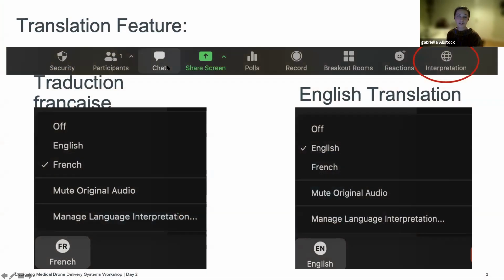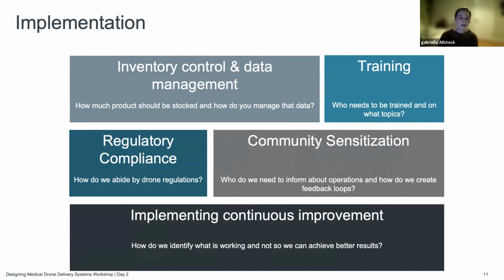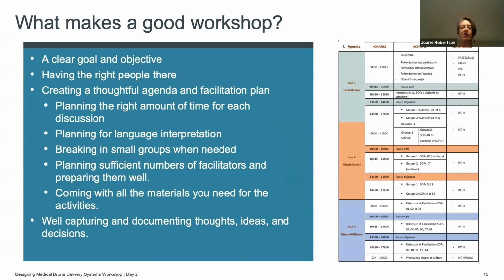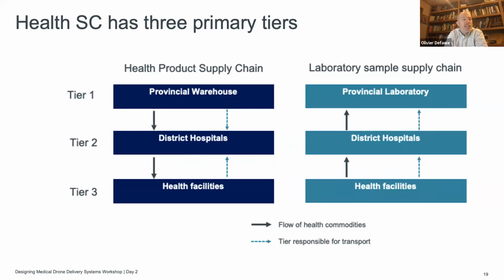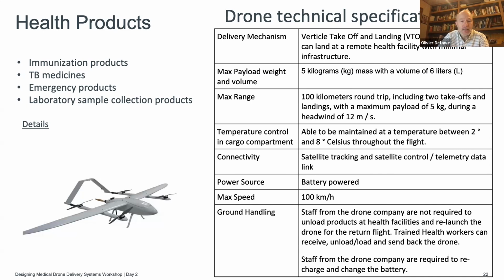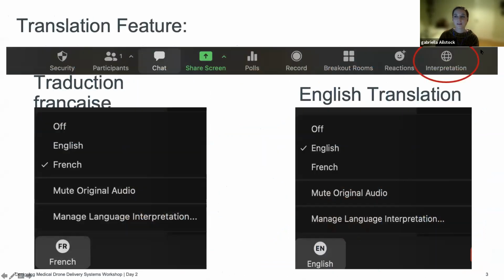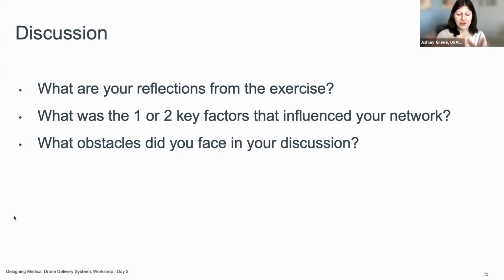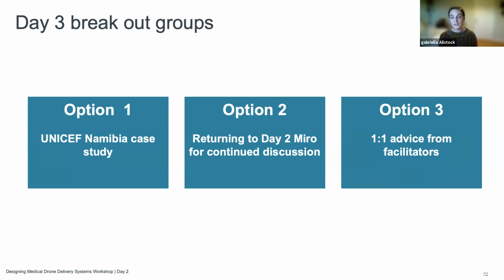Designing Medical Drone Delivery Systems: Day 2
Day 2 "Doing”: In this session, participants will apply their knowledge from Day 1 through a mock system design workshop, based on a real world case study from a low- or middle-income country.